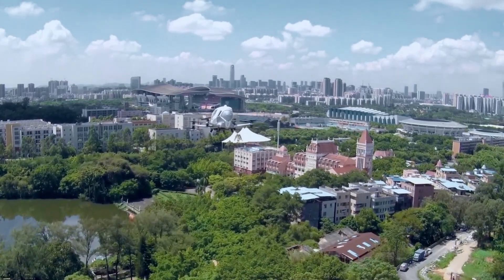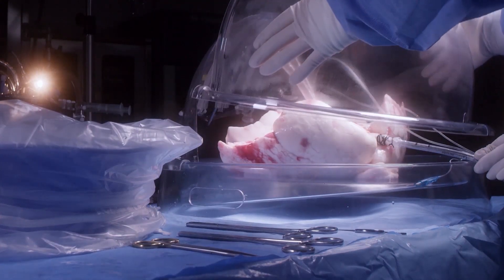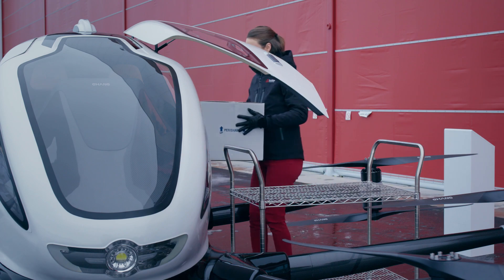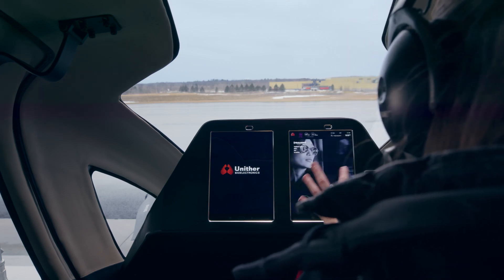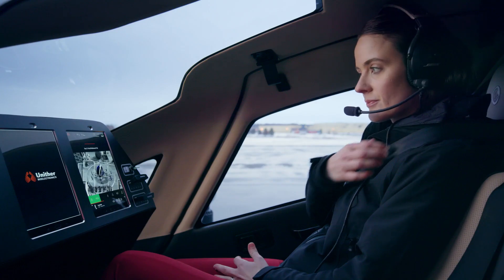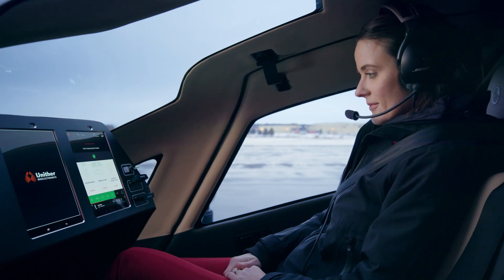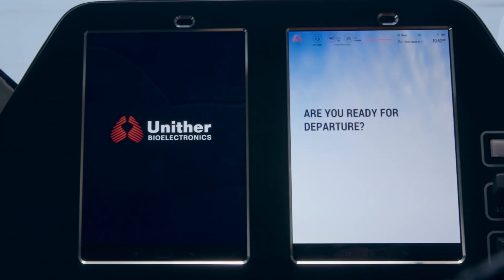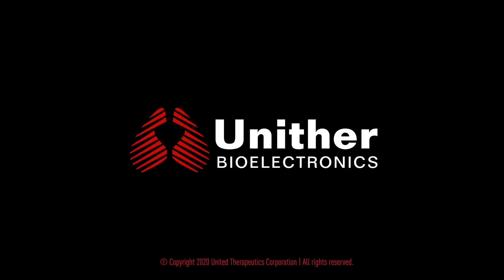UTODS Avionics User Interface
The ALIA250 was designed to be optionally piloted.  This means that it can either be actively piloted from the left or right seat by a qualified pilot, or it can be flown autonomously with the pilot seats being occupied by untrained passengers.  They simply speak to the aircraft where they want to go, fasten their seatbelts, answer some voice confirmations, and the aircraft does all the rest.  The ALIA 250 specs include the aircraft handling all preflight checks so there is no need for a "walk-around."   This video exemplifies the ALIA250 User Interface spec, although it is set in a different aircraft, called the Ehang 216.  Nevertheless, the same functionality and aesthetic beauty will be in the ALIA250.  All aircraft in the United Therapeutics Organ Delivery System (UTODS) family -- which includes the ALIA250 and a 250nm range version of the eHang will have this optionally-piloted interface and functionality.  This video was filmed outside UT's hangar and aeronautical engineering center at CZBM, outside Montreal, Quebec.